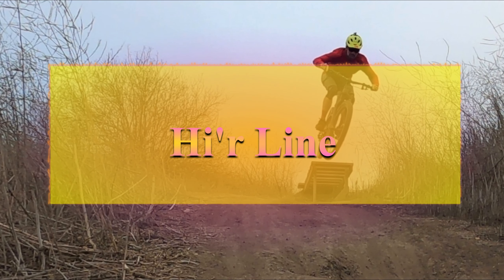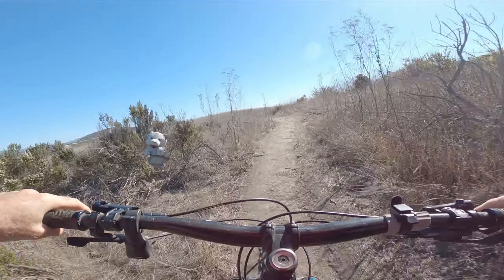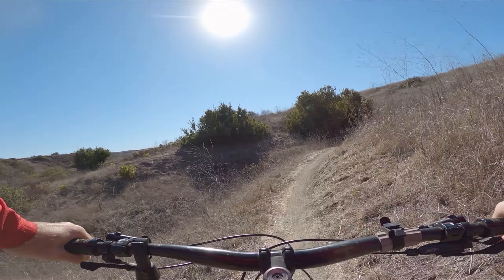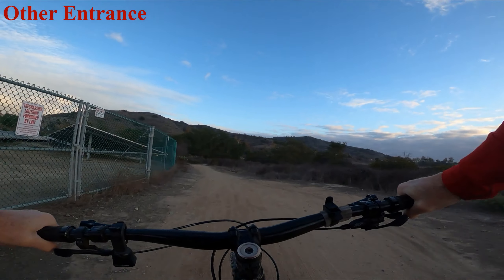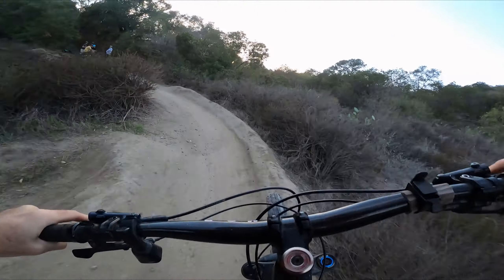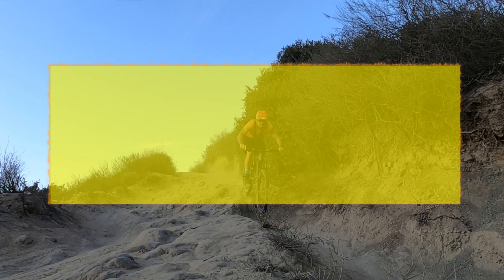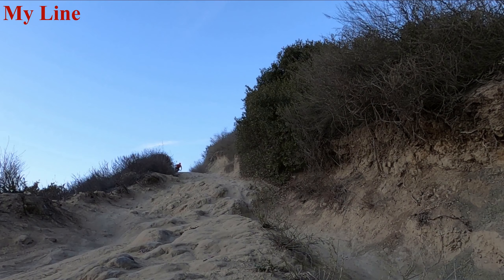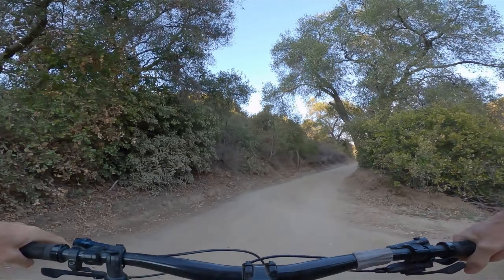3 BEST MTB Trails in Orange County 2021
Hi'r Line is a great mtb trail and it is easy to get to. At the end you have Phil's World with all it's small features. The jump in the middle of Hi'r Line used to be a gap, but during filming it was a tabletop. The most common way mountain bikers get back to the top is pedaling up Holeshot. Hi'r Line is in San Clemente at SCST ( aka Dog Park aka Weed Patch ).

Waterworks is considered the BEST mountain bike trail by many because is flow and jumps. Often times there are mountain bikers lapping this trail or just parts of this trail. There is one large jump in the middle that you can not get to from the beginning of the trail. Waterworks is in Ladera Ranch and there are many ways to return to the top: Escalator, DGs, and there is a paved climb to Oso.

Lynx is in Aliso Woods Wilderness park and is the only one of these 3 trails with rocks. It is a short MTB trail and mountain bikers often do multiple laps on it. Most mountain bikers use Cholla or the road to get back to the top. Enjoy!